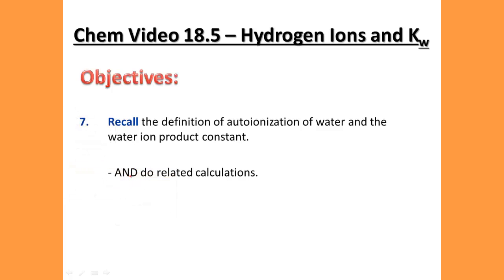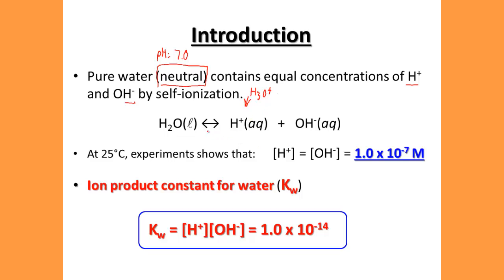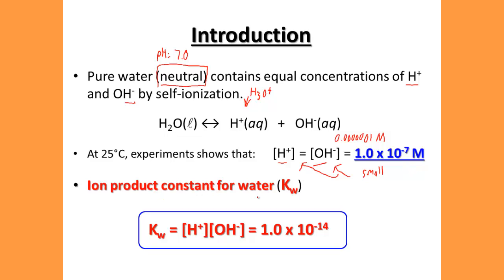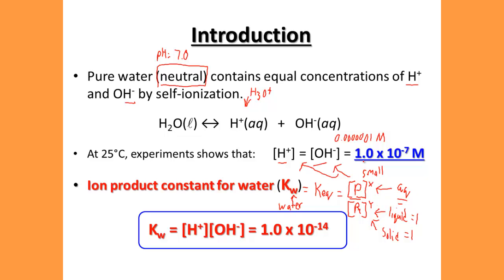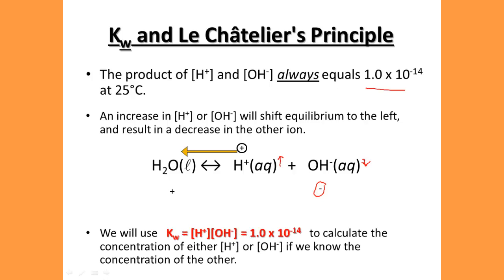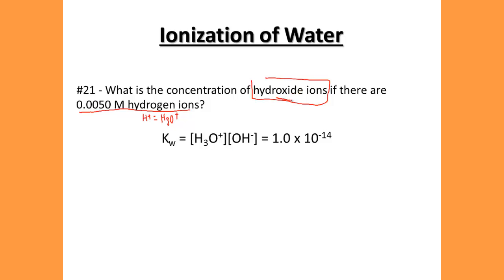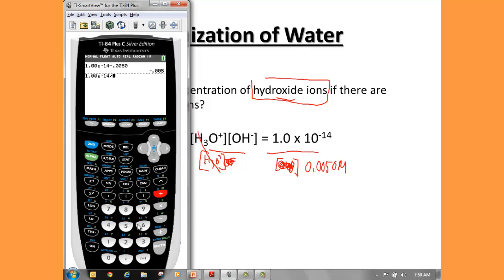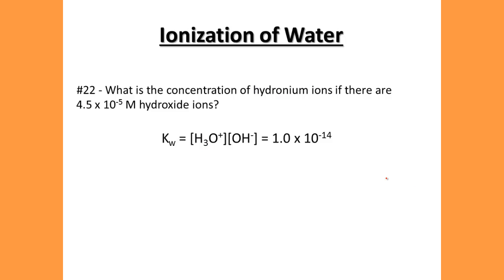chemistry 18.5 kW